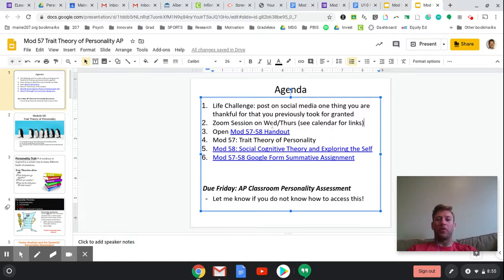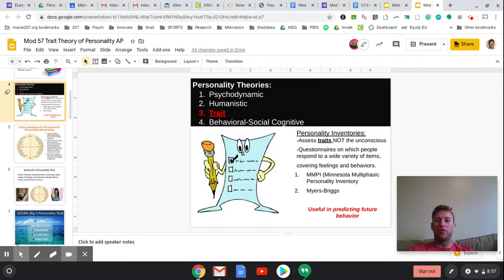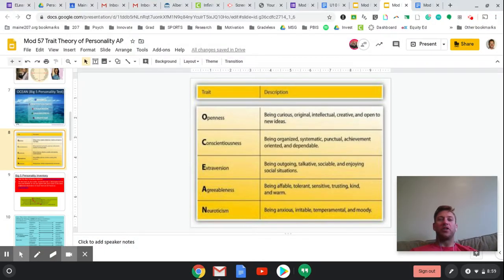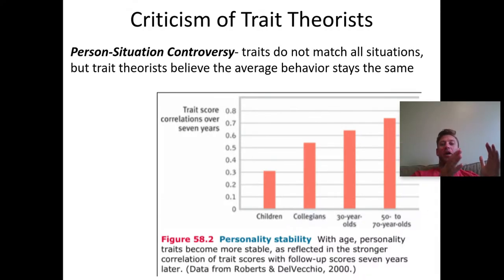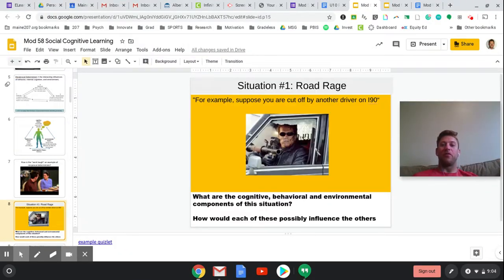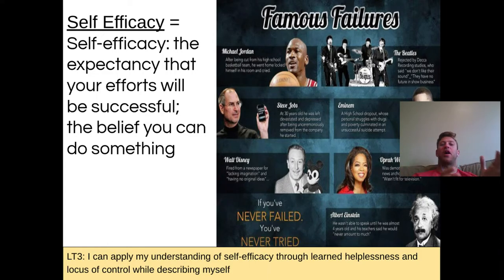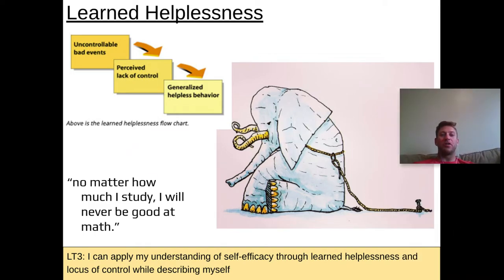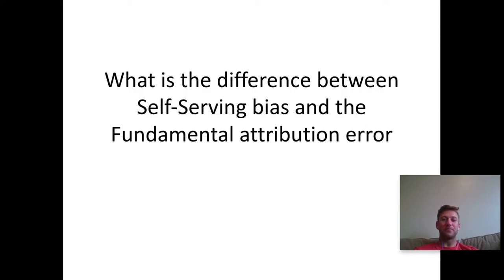Mod 57- Trait Theory Mod 58 Social Cognitive Theory